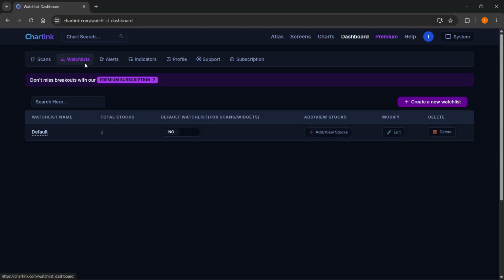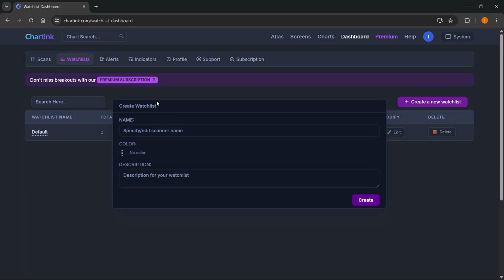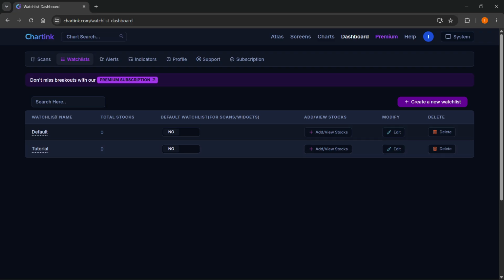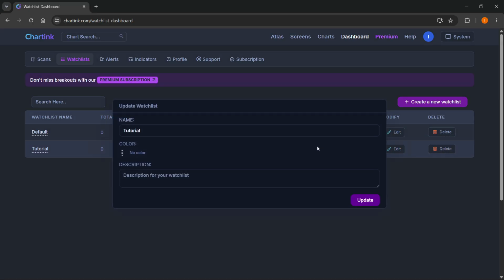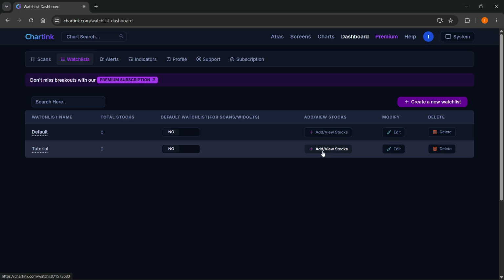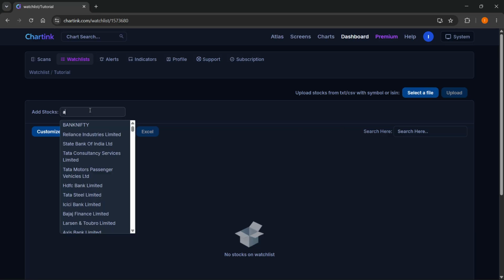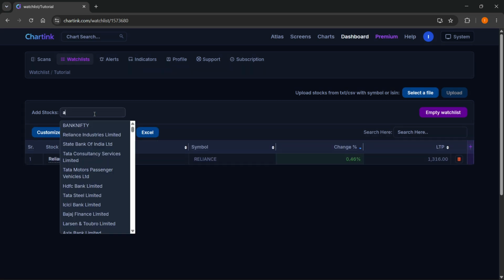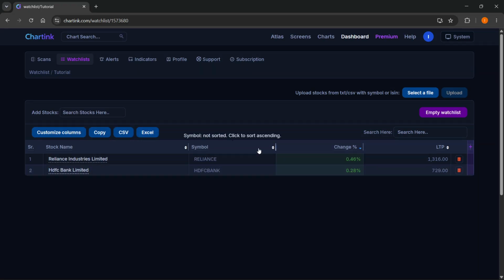How To CREATE WATCHLIST In Chartink (QUICK & EASY) 2026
In this video, I'll show you how to create a watchlist in chartink. This is a full guide on how to set up and manage your investment watchlist on the chartink platform in 2026. In case you've been trying to organize your stocks and investments using chartink, this is the video you need to see!